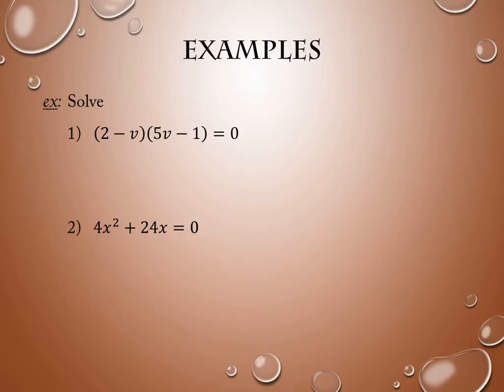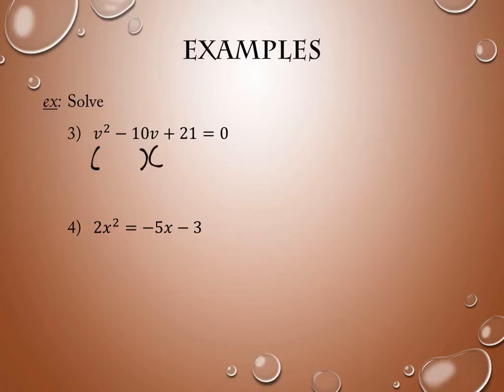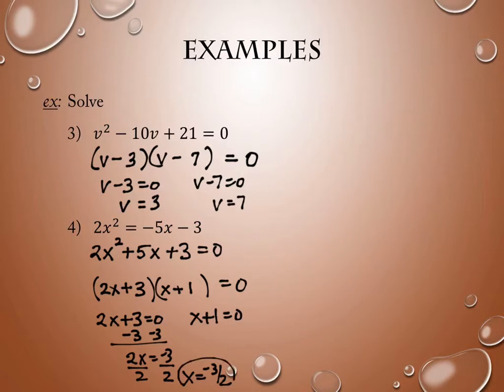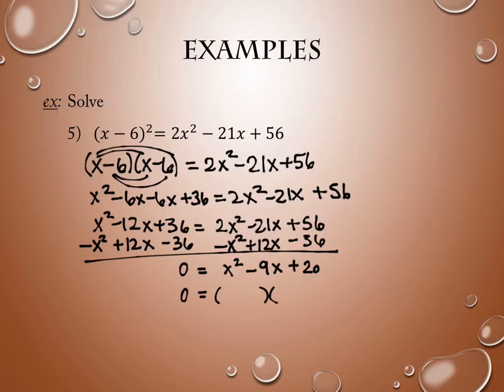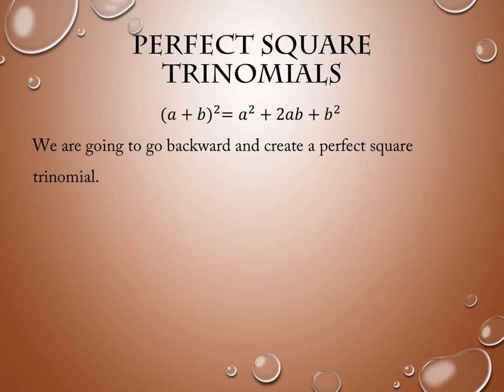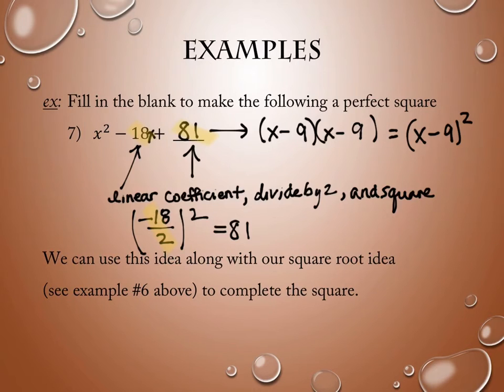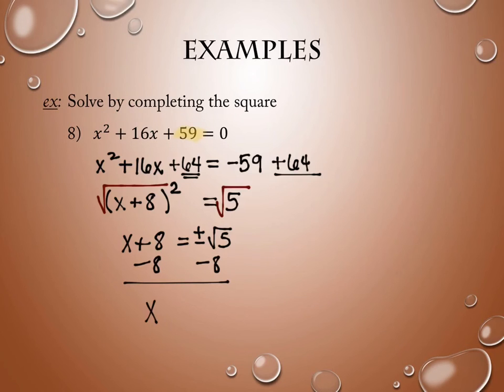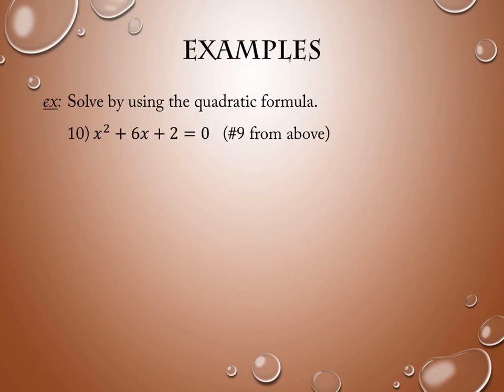3.7 Quadratic Equations - part 1